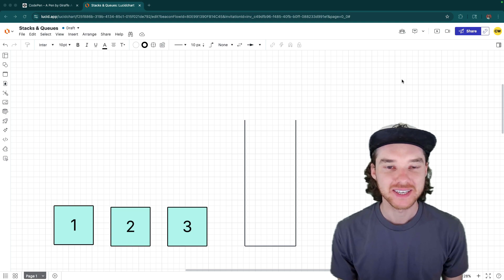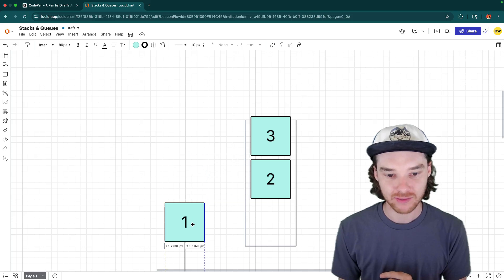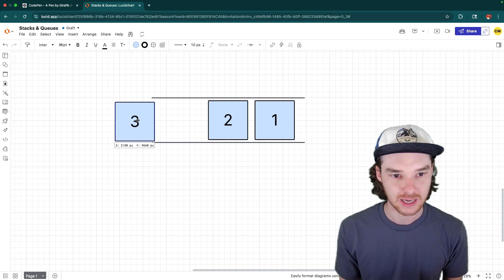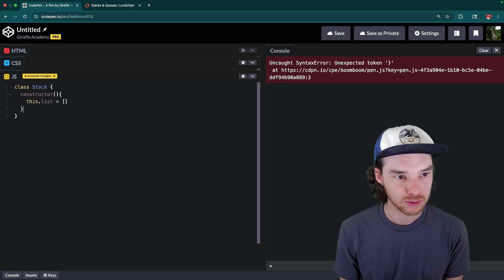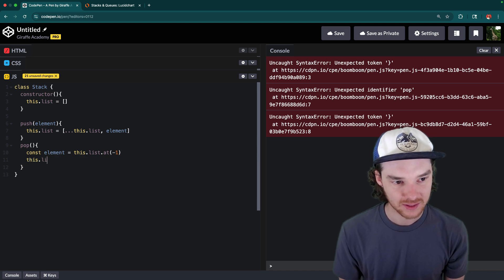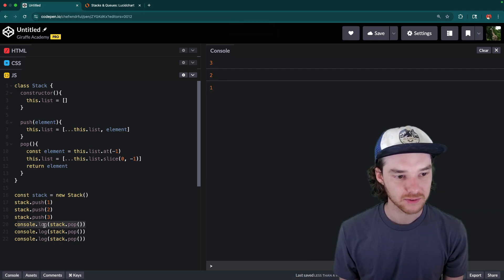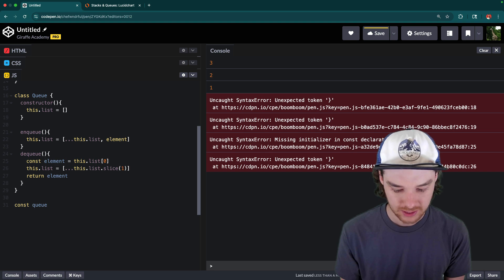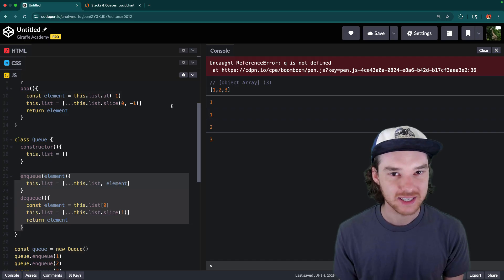Stacks & Queues | Data Structures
In this video Mike will introduce you to the Stack and Queue data structures. You’ll learn about FILO and FIFO ordering and get a change to implement each in JavaScript!